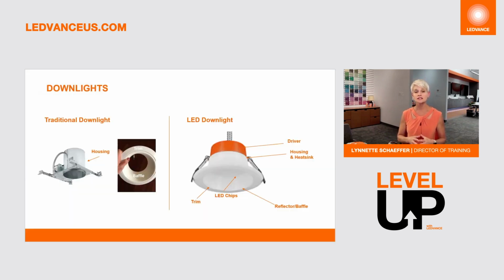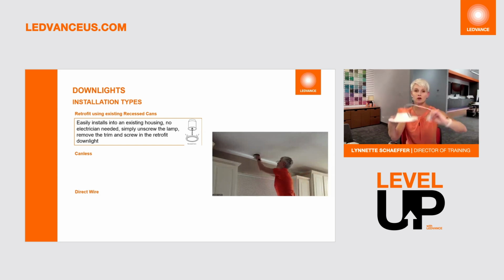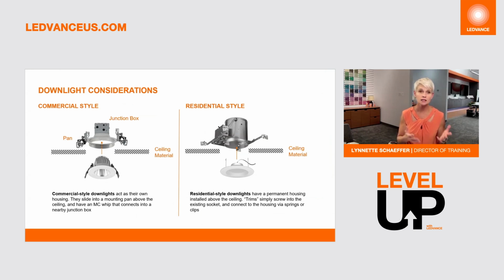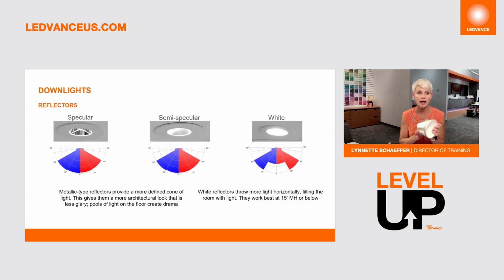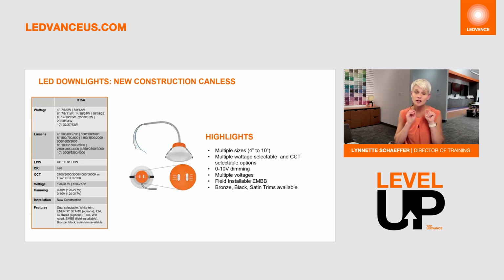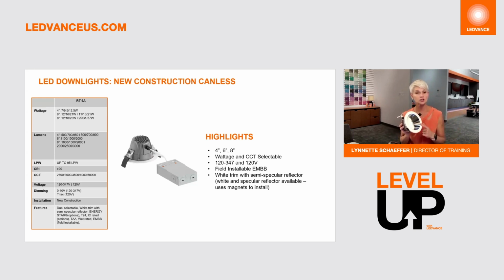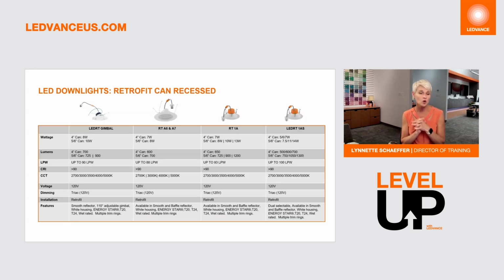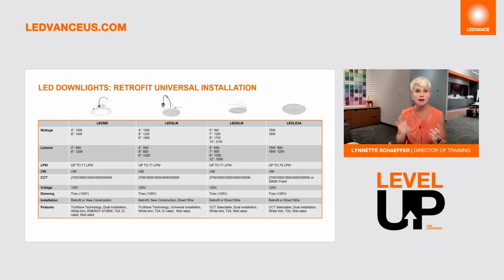Level Up with LEDVANCE: Downlight Solutions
Learn about LEDVANCE downlight solutions in addition to key considerations when specifing, selling or installing downlights.

Take our quiz and earn your certificate!